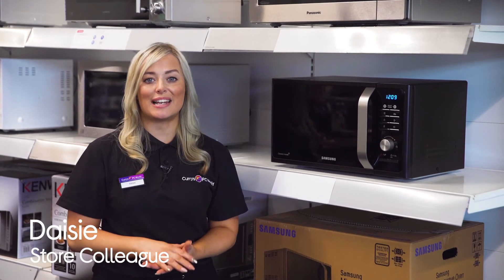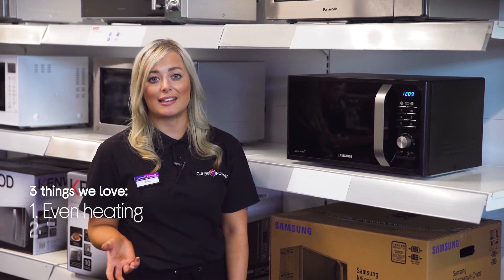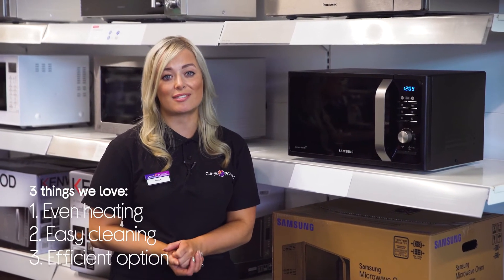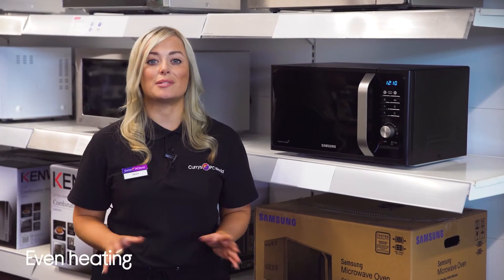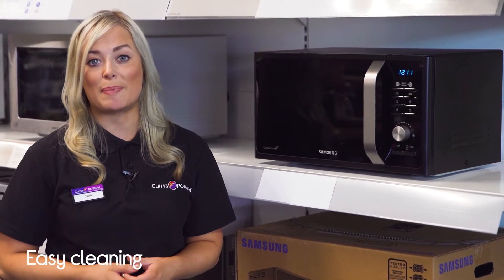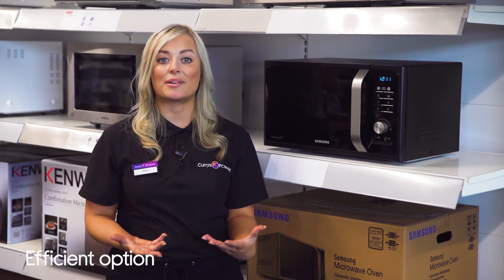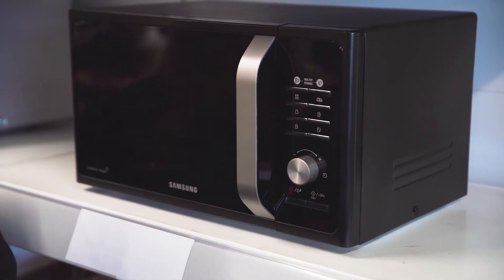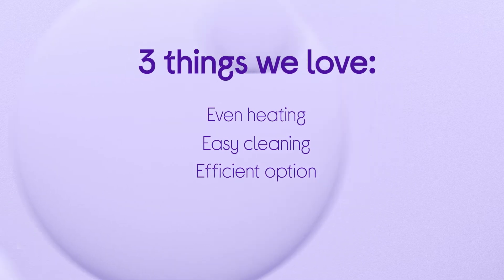Samsung MS23F301TFK/EU Solo Microwave - Black - Product Overview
Learn more about the Samsung MS23F301TFK/EU Solo Microwave - Black.